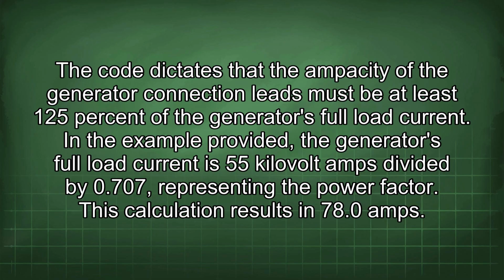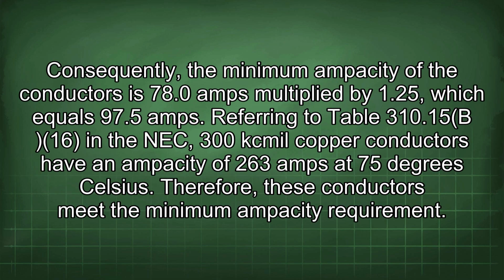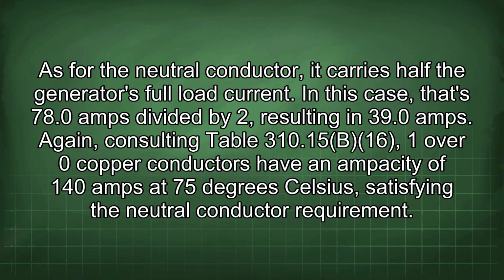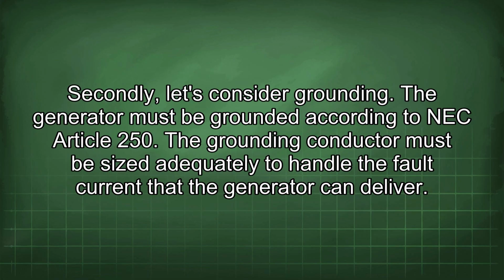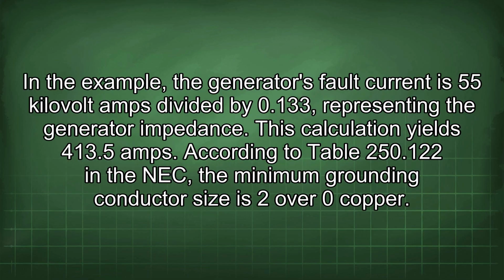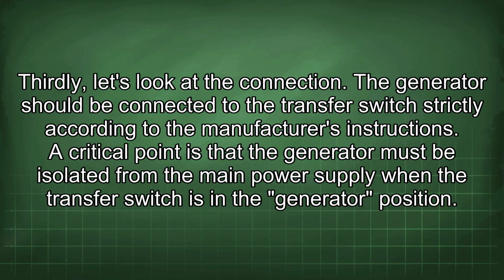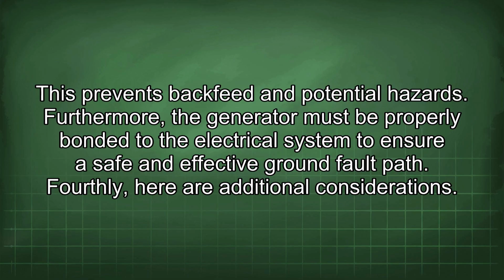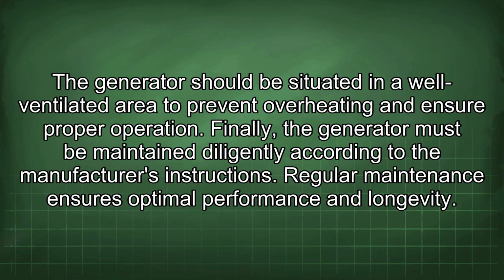Generator Transfer Switch Conductor Sizing and Grounding Guide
Learn about sizing conductors and grounding for a generator transfer switch. This video covers NEC requirements, calculations, and considerations for safe installation. Ensure proper generator setup for backup power.